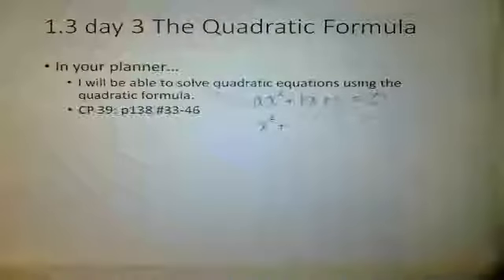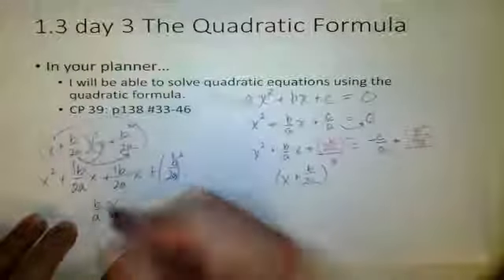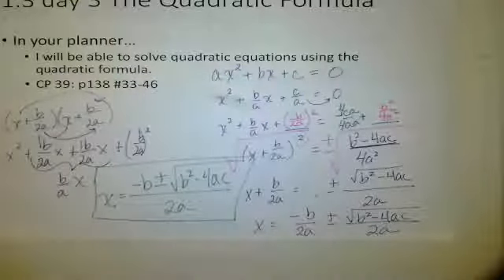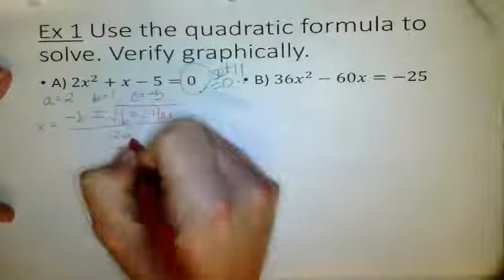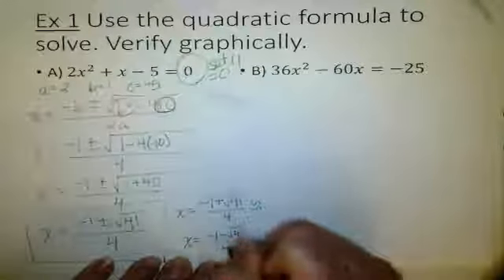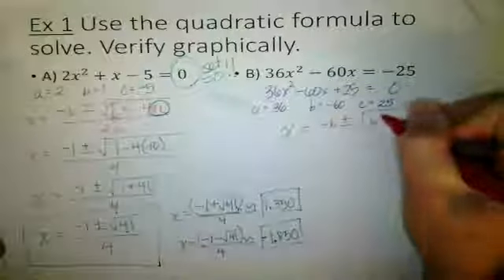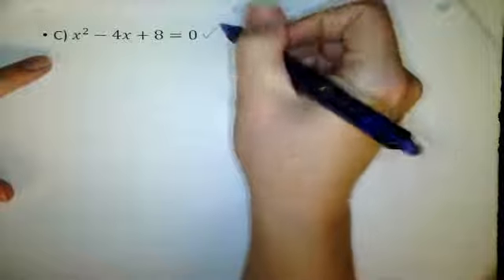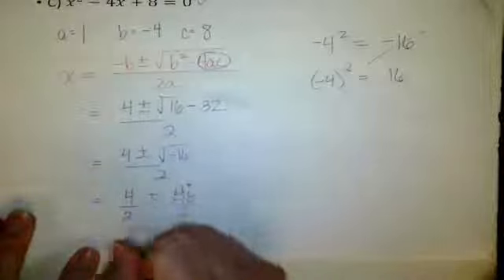1.3 day 3 The Quadratic Formula